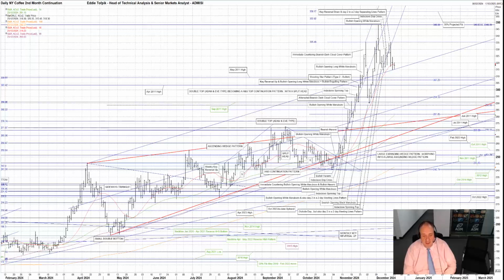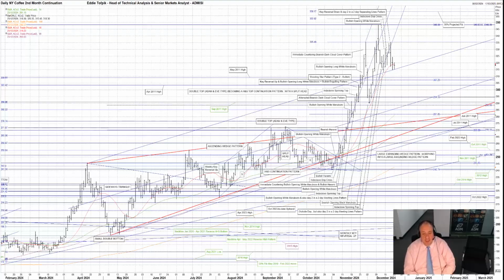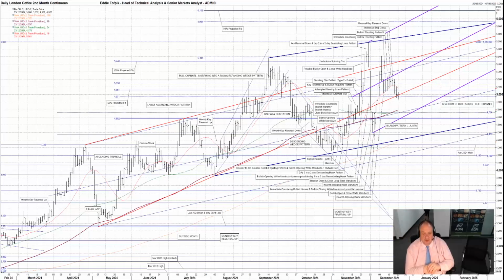Weekly Technical Analysis of New York & London Coffee – Eddie Tofpik’s Crayons 23 December 2024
Your Weekly ADMISI Technical Analysis on New York & London Coffee Markets - Monday, 23 December 2024 - RISK DISCLAIMER BELOW